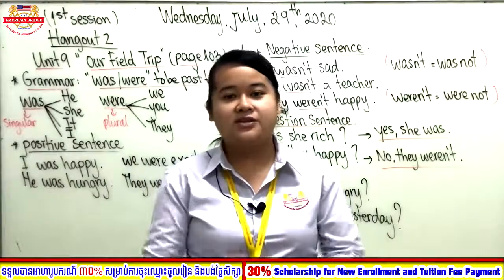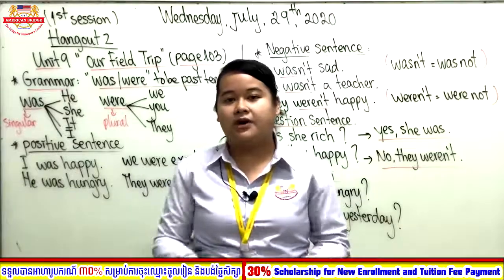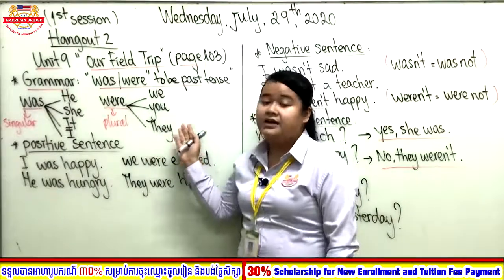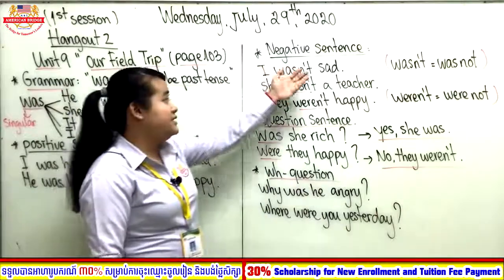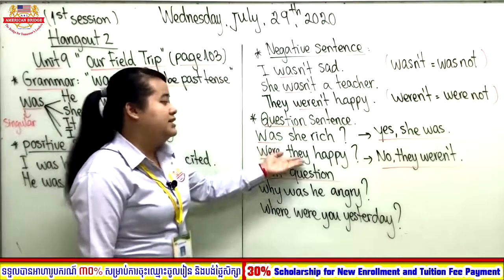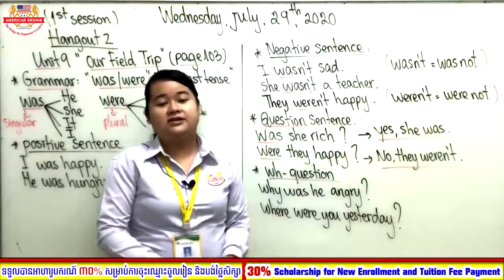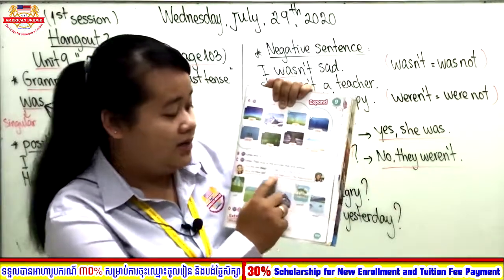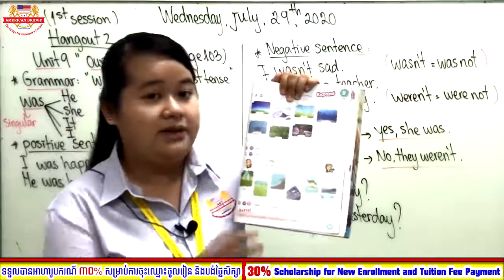Level:2B/Subject: Hang Out 2 /Unit 9 Our Field Trip /page: 103 /Session:1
Date:Wednesday , July 29, 2020 Instructed By: Ms Sophorn vankongkea